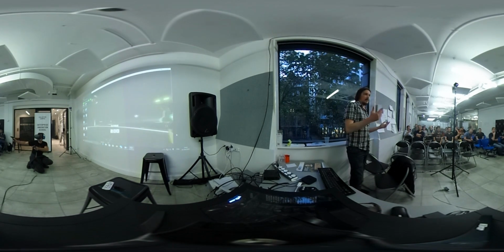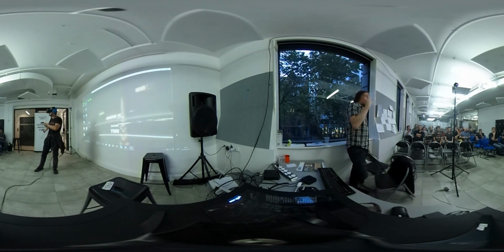360º Vive Demo | Melbourne Virtual Reality Meet Up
Immerse yourself in immersive technology as Roger Anthony Essig demos the HTC Vive VR Headset at the Melbourne Virtual Reality Meet Up (April 2016)